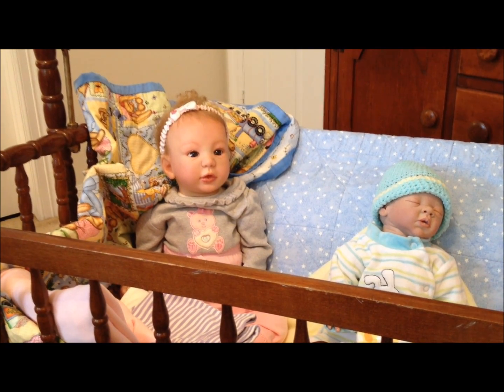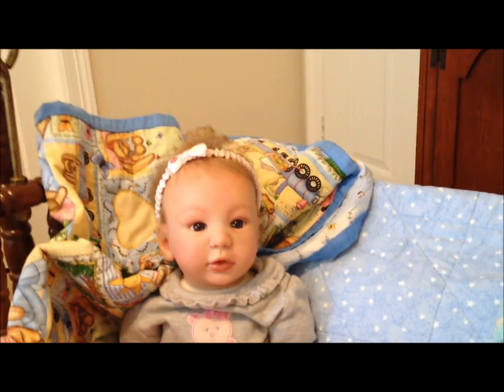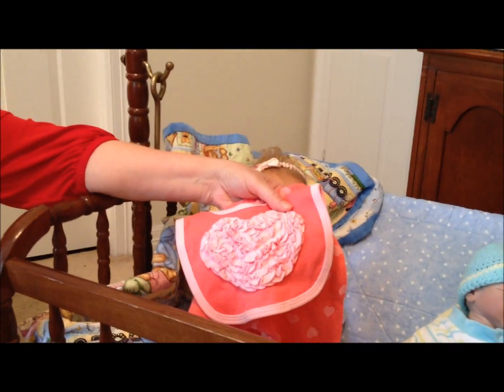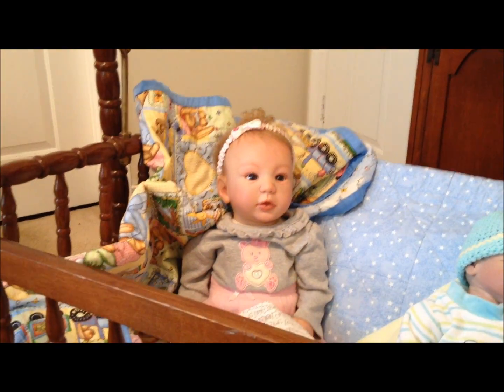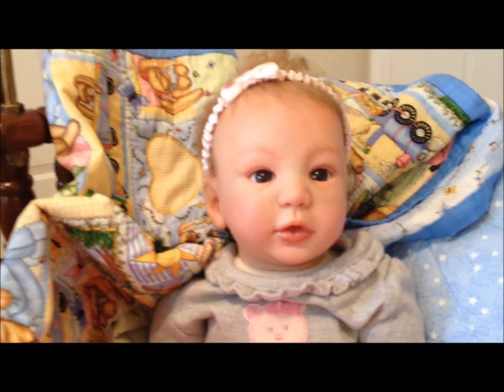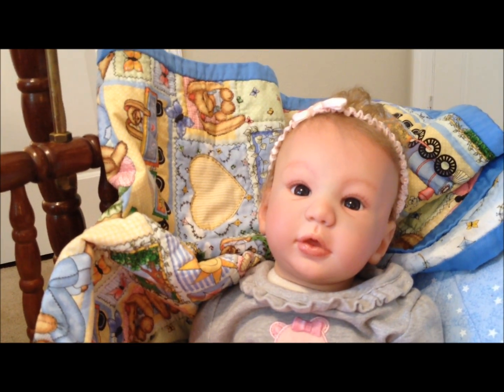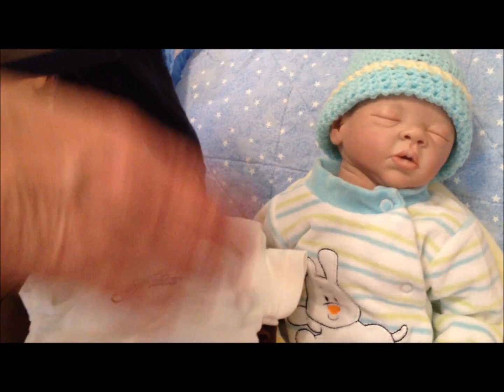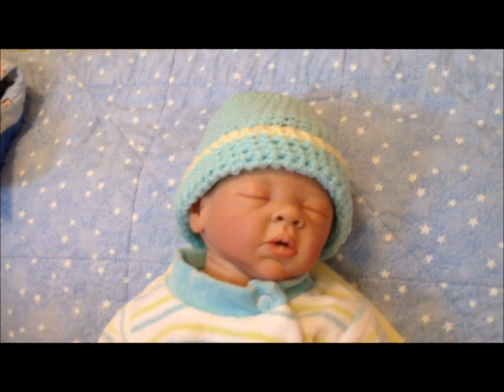3 Winning Mommies